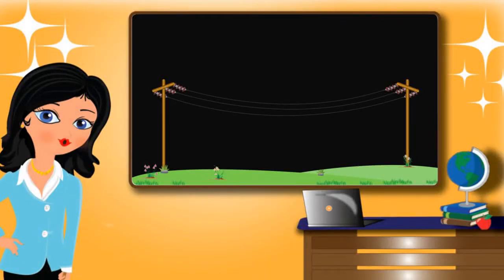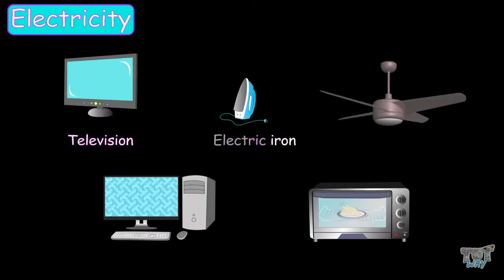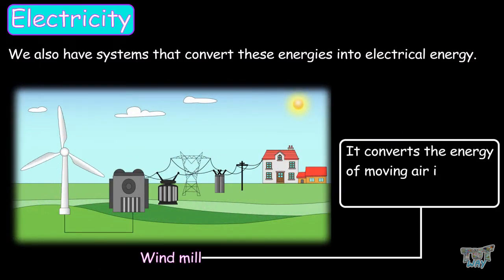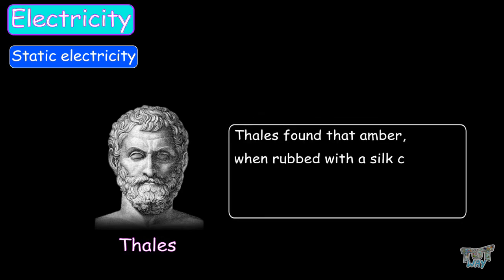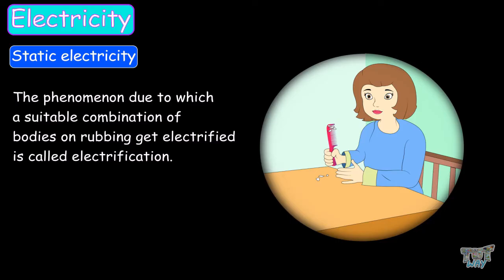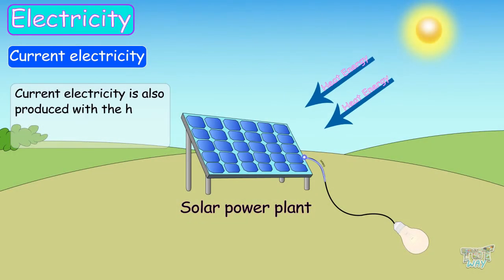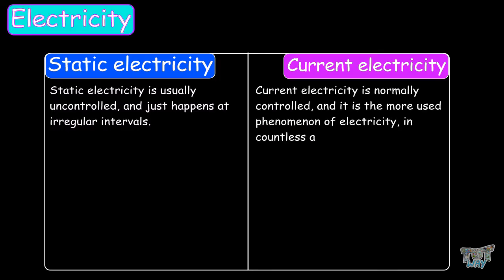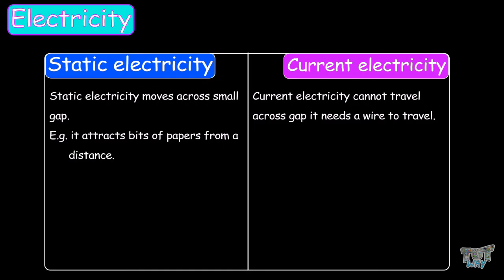Static electricity vs Current electricity| Electricity UNIT (PART-1)| SCIENCE| GRADE-7,8| TutWay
Enjoy learning :)

All the appliances like television, electric iron, ceiling fan, a computer, oven need electrical energy in order to run and you put their wire into the socket to turn them on so that they get some energy which is electrical energy.
And all these appliances convert electrical energy into light energy, heat energy, sound energy, mechanical energy, and other forms of energy.
Like the battery turns chemical energy into electrical energy
Oven converts electrical energy into heat energy.
Your Music player converts electrical energy into sound energy.
The ceiling fan converts electrical energy into mechanical energy.
We also have systems that convert back these energies into electrical energy.
Like a windmill:- It converts the energy of moving air into electrical energy.
Solar power plant: It converts the energy from the sun into electrical energy.
A dam: Converts the energy of flowing water into electrical energy.
So now you know the purposes for which we use electricity.
Now we will learn about this electricity in detail.
Electrical energy or Electricity is of two types.
Static electricity and Current electricity.

Let's first study what is this Static Electricity:
When the electricity is at rest, it is called static electricity and
this was first noticed by a Greek man named Thales over 2500 years ago.

Thales found that amber, when rubbed with a silk cloth, attracts tiny feathers and this was due to static electricity. Only a suitable combination of certain substances when rubbed together gets charged like a glass rod with silk cloth, ebonite rod, and woolen cloth.

And the phenomenon due to which a suitable combination of bodies on rubbing get electrified is called electrification.

Now let’s learn about the other type of electricity- Current electricity.
Current electricity is a phenomenon of moving electrons in a particular path or direction that is the flow of electrons through a conducting material.
Like a wire and in all the appliances we use this current electricity that travels through the wires of the appliances.
Current electricity can come from various sources. And the most commonly used are batteries that you see and use in your toys, remotes, etc.
These batteries rely on a chemical reaction within them to produce electricity and that electricity is used by the appliances into which we fit these batteries
Current electricity can also be produced through generators by converting mechanical energy into electrical energy.
Current electricity is also produced with the help of solar power plants and also using solar cells.
You can learn more about static electricity and current electricity and the contrast between them by watching the full video.